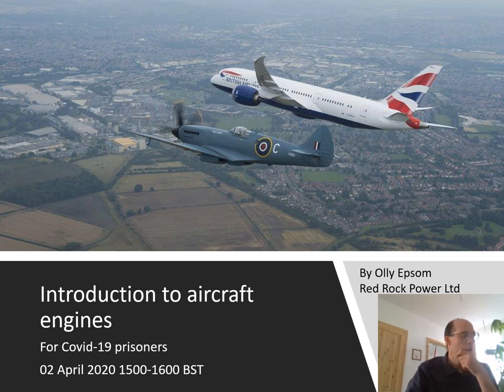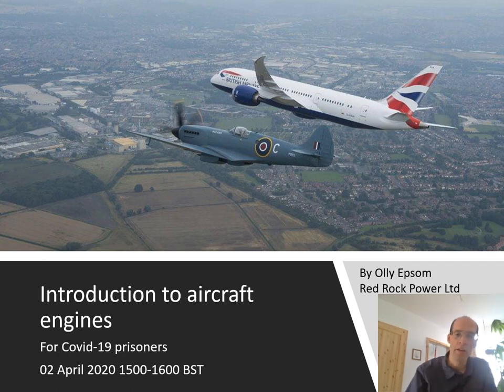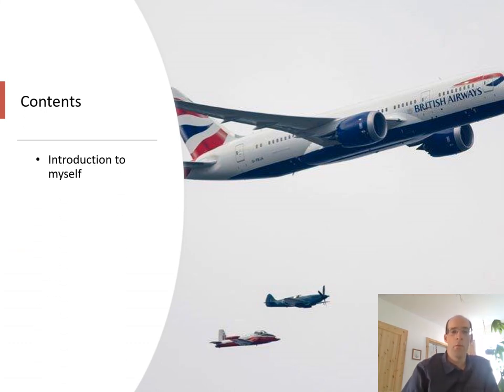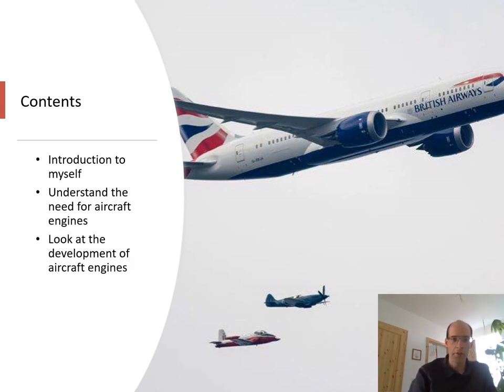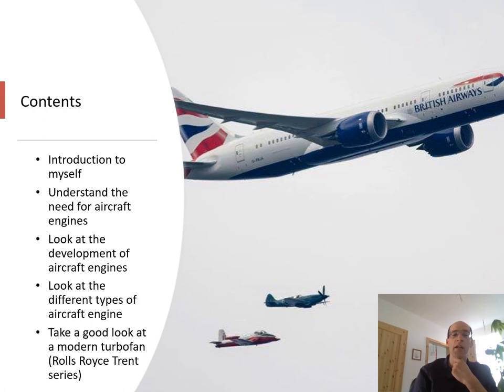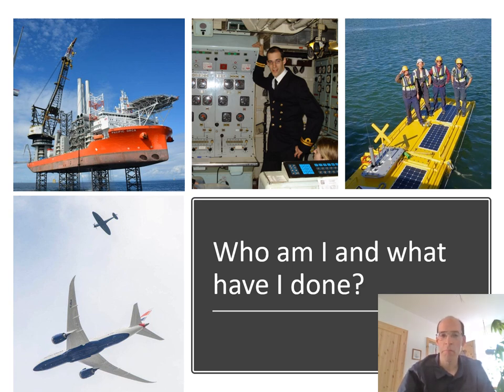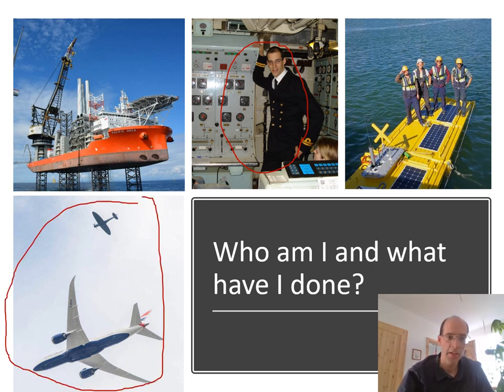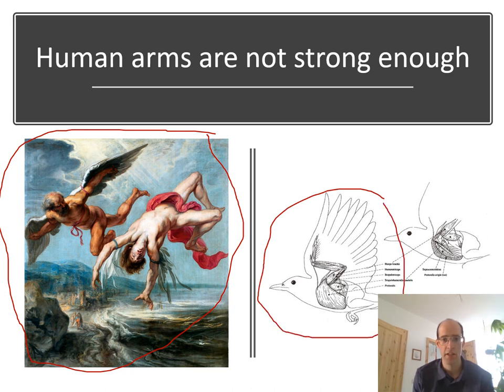Aircraft engines - How they work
I am happily locked down with my girlfriend (Who makes a short cameo and kindly brings me a cup of tea) during COVID 19.

To occupy myself I had been giving online lectures, and I realized that I could record them and put them on my youtube channel.

Sadly the sound quality isn't great but please bear with it.  My usual recording equipment and editing software is hundreds of miles away.

I originally put this together for schools, so it may be a little below the technical level of my regular viewers but hopefully you will find it interesting enough, and feel free to ask me more technical questions down below.

I also realize that I said "Me 263" instead of "Me 262" and probably made a few other minor errors but hopefully you can see past them.

My favorite video on the wright brothers

Report into QF32